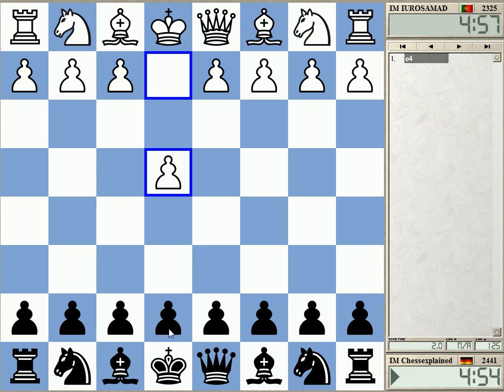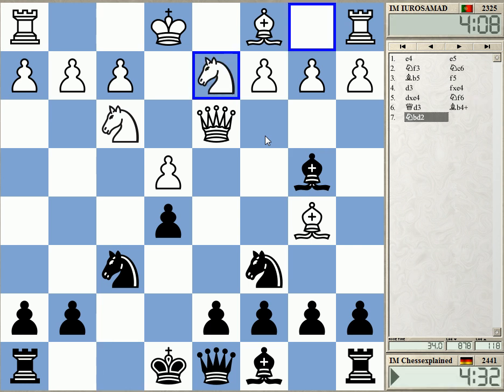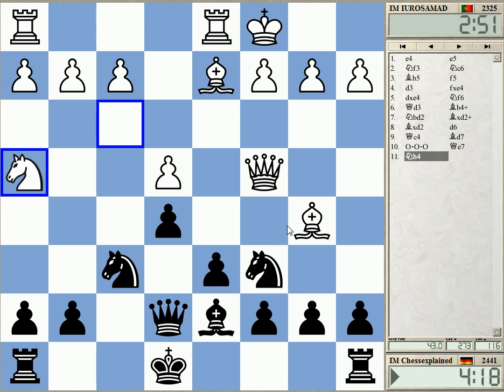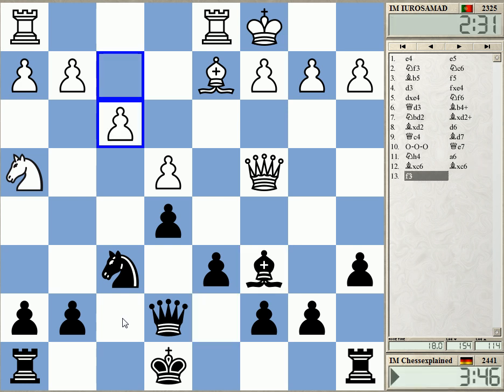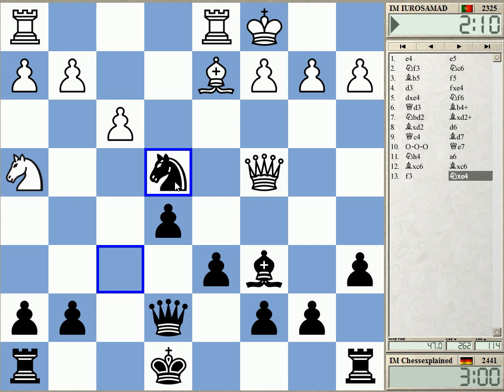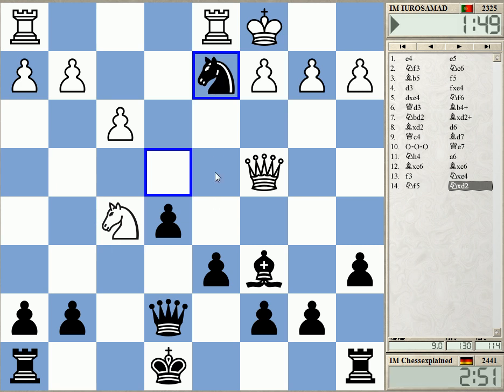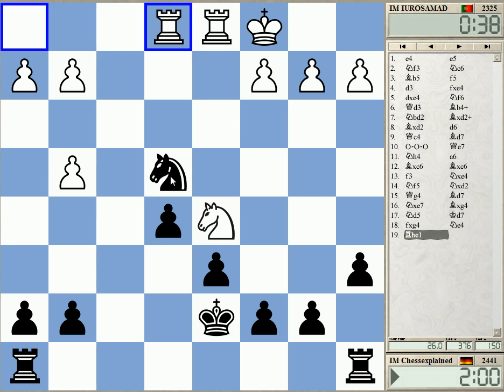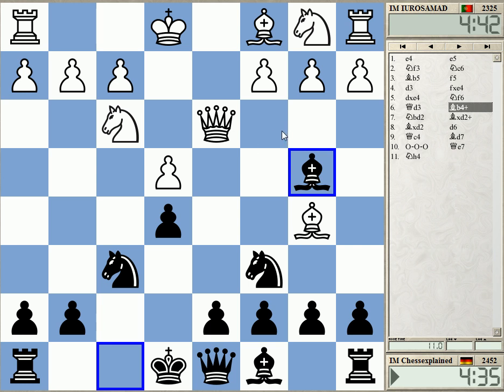Blitz Chess #244 with Live Comments Ruy Lopez Schliemann